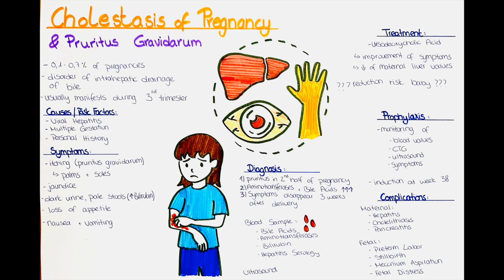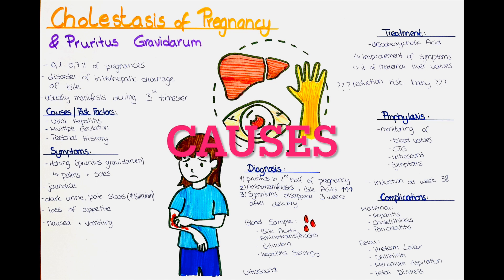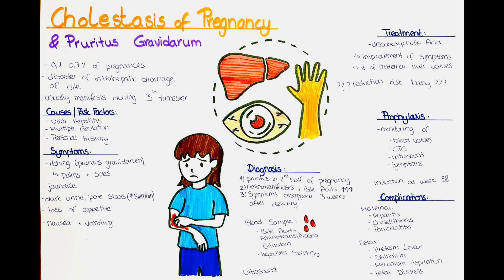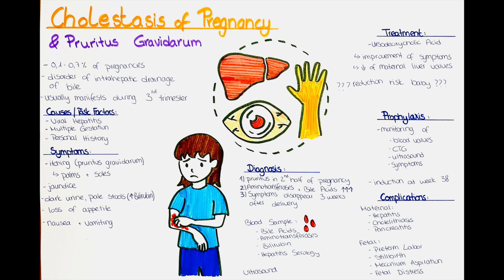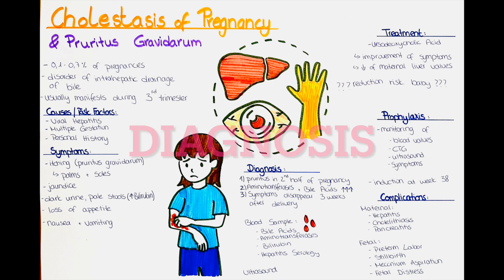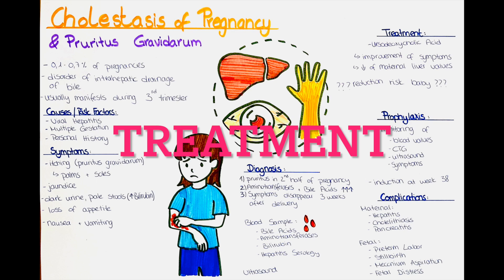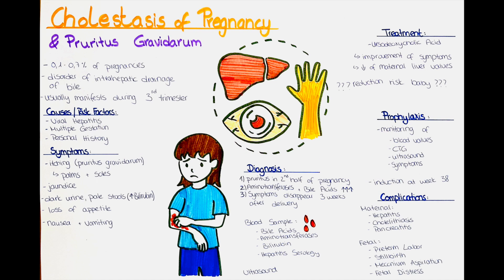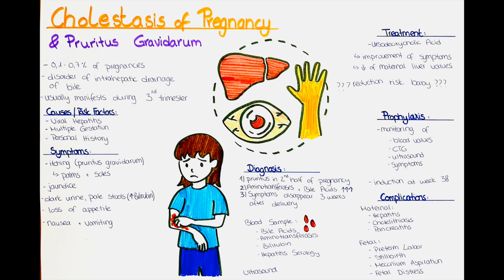Cholestasis of Pregnancy + Pruritus Gravidarum - Causes, Symptoms, Diagnosis, Treatment, Prophylaxis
In this video we will talk about cholestasis of pregnancy + pruritus gravidarum.
We will talk about the causes + risk factors, about the symptoms, the diagnosis, the treatment, prophylaxis and complications.